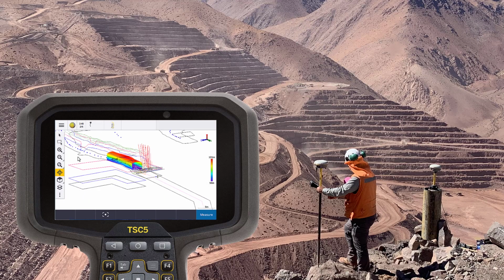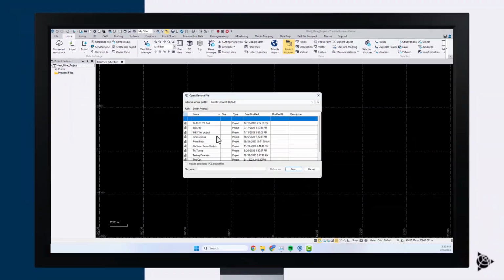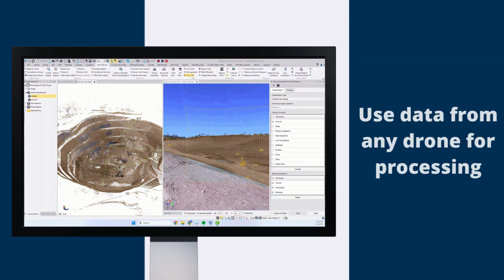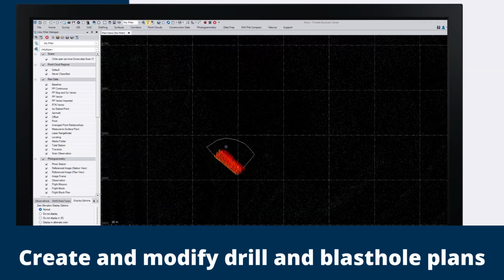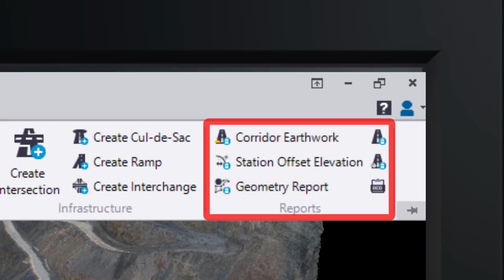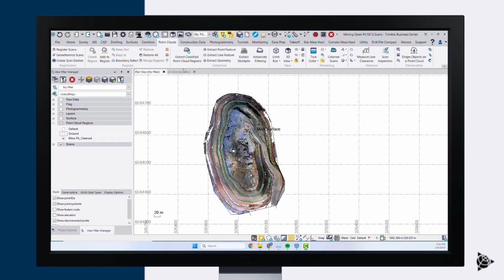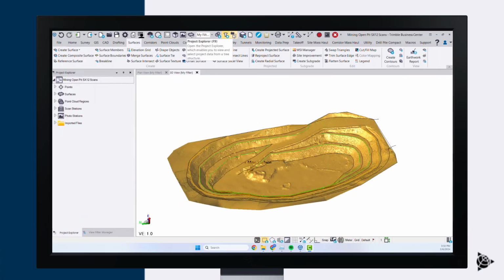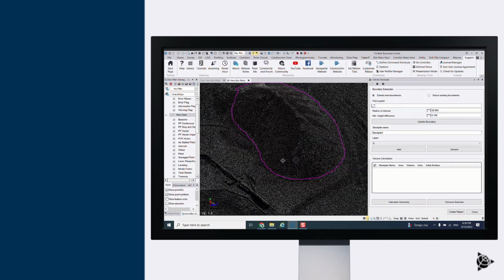TBC Mining Feature Overview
This video showcases some of the open pit mining workflows you will find in TBC. Surveyors are imperative to the life cycle, and overall success of a mining project.
As such, they need office software with just as many functions as they are expected
to perform. Enter Trimble® Business Center (TBC) mining-based functions: made
by mining professionals, for mining professionals. Packed full of tools to enhance
the surveyor and technician’s workflow, TBC makes each step of the mining process
easier, and more efficient. Need demo datasets?